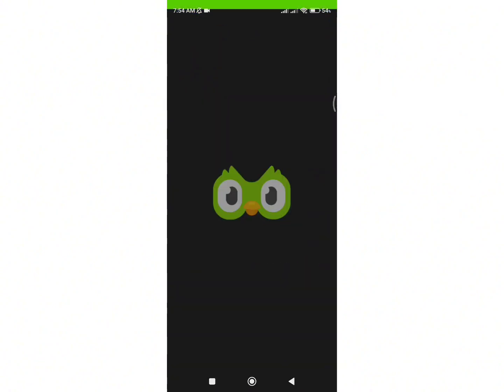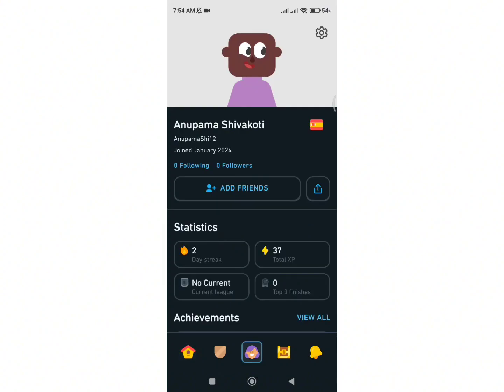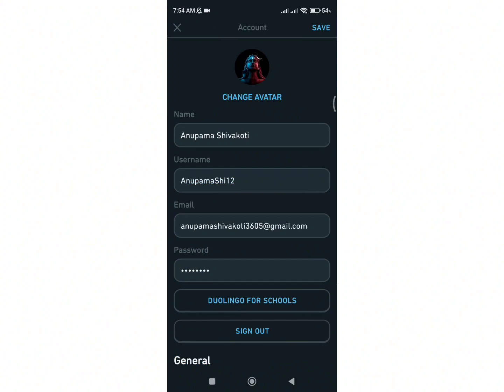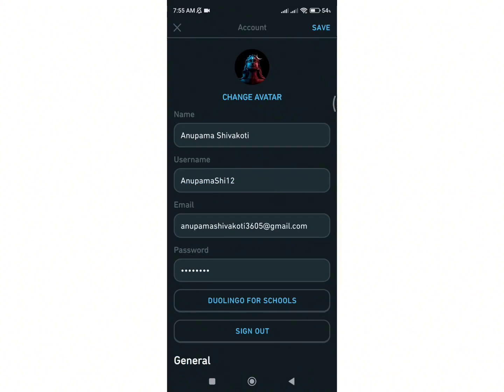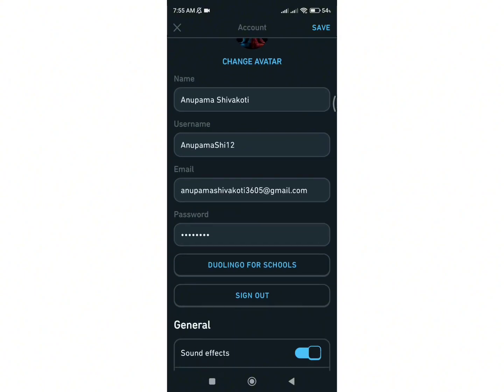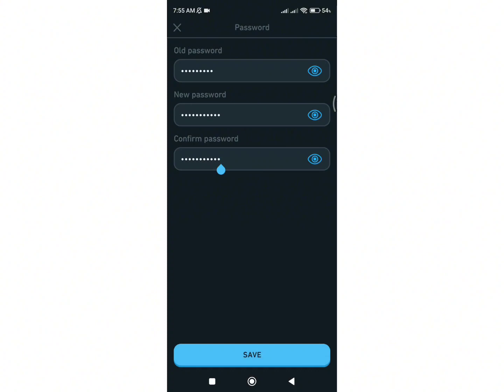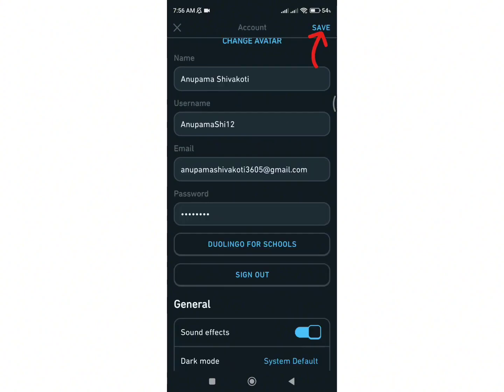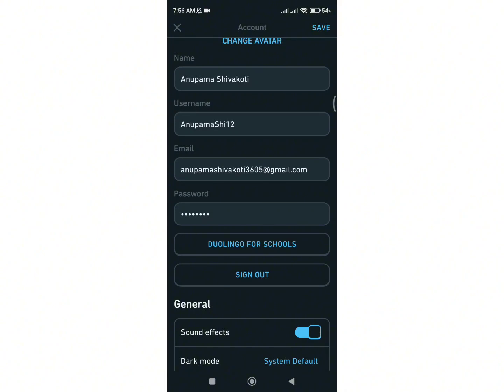How to Change Account Password on Duolingo 2024 (EASY!)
Confused about How to Change Account Password on Duolingo? Learn How to change Account Password on Duolingo in our comprehensive tutorial!

Is your Duolingo password stuck in the past? Feeling vulnerable? This quick and easy video shows you EXACTLY how to change your password on the Duolingo app, keeping your language learning haven safe and secure!

In just a few taps, you'll be rocking a strong, new password that protects your progress and lets you learn with peace of mind.

No more security worries, no more learning interruptions! Get your Duolingo account fortified with this helpful guide.

Share your password safety tips in the comments and help others learn!